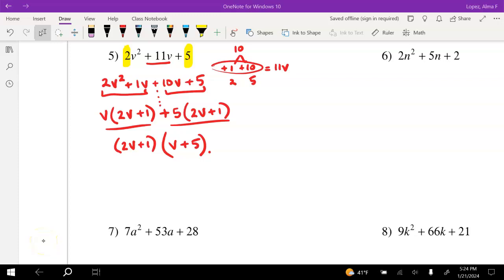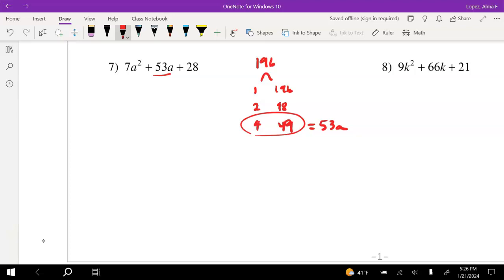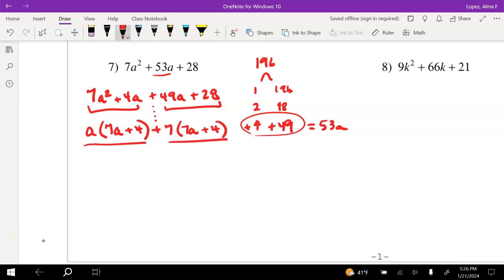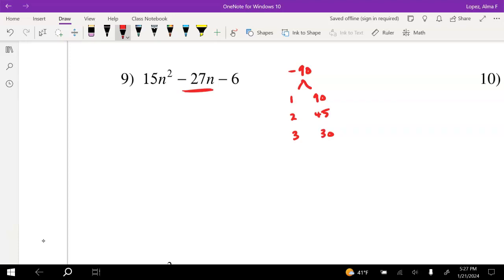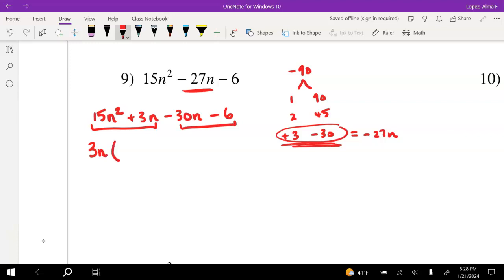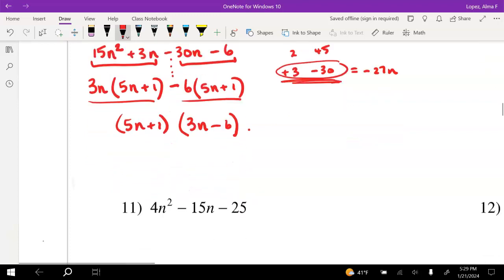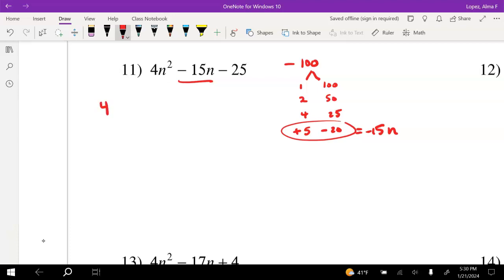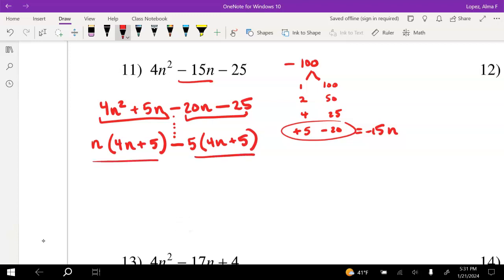Type 2 Trinomials Part 2